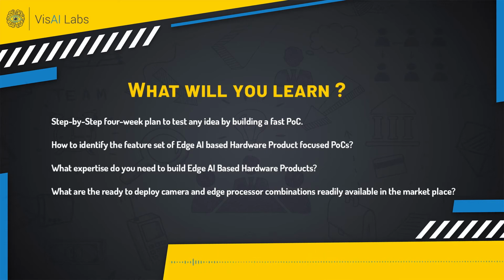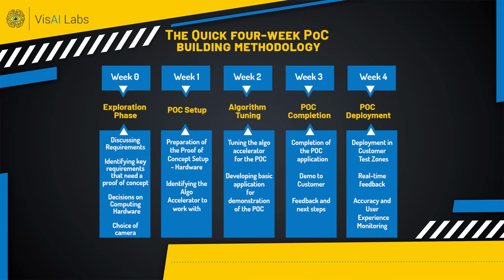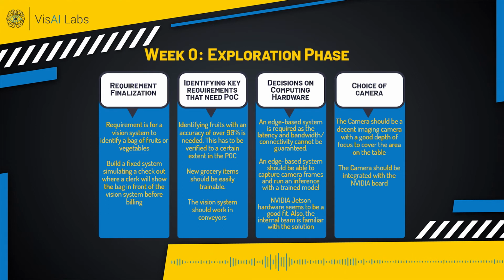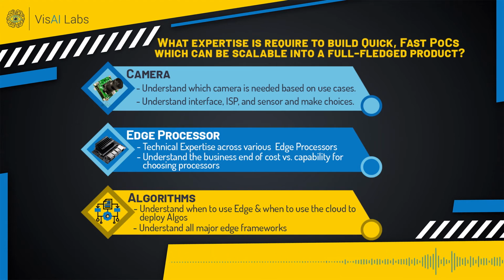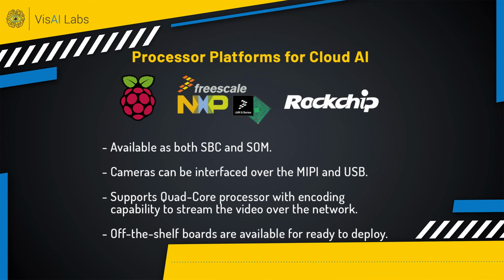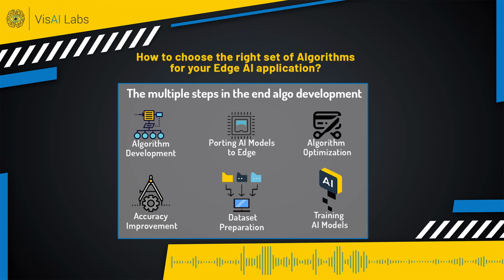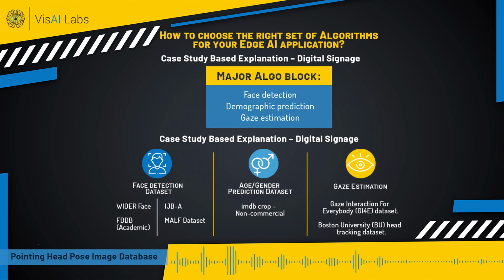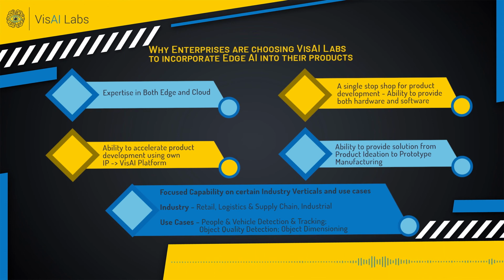How to build Edge AI & Computer vision PoCs in 4-week with ready-to-deploy hardware and algorithms?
This webinar gives you ideation of building POCs in 4-week utilizing the ready-to-deploy Hardware & Tuneable Algorithms. Here, we undergo five different phases to make it happen: Exploration, PoC setup, algorithm tuning, PoC completion, and deployment. Each phase is explained in-depth.

Here are the key takeaways you'll learn at the end of this webinar:
o Step by Step 4-week plan to test an idea by building a fast PoC?
o What hardware, software, and solution expertise a team need to build fast PoCs?
o How a Retail firm built fast PoCs and choose which self-billing solution to take to production? ( Smart-cart vs. automated checkout system)
o Which edge Processors are helpful for a Cloud Trained – edge Inference based solution architecture ( Nvidia Jeston vs. Raspberry Pi vs. Qualcomm vs. Rockchip vs. Intel Movidius )
o How to choose the right embedded camera depending on the environment?
o How to identify the right readily deployable algorithms such as Nvidia Deepstream, OpenVino, VisAI Platform, etc., to build your fast PoCs?